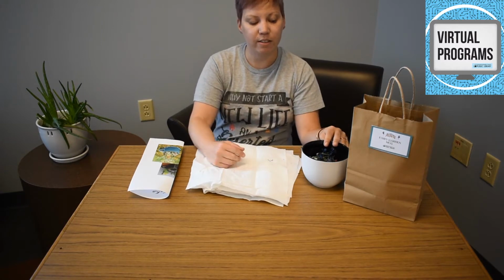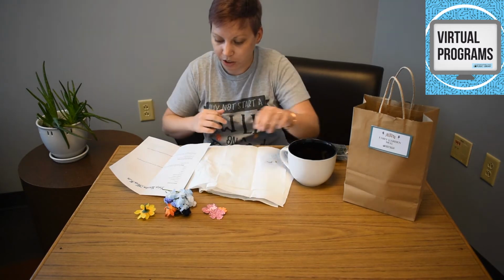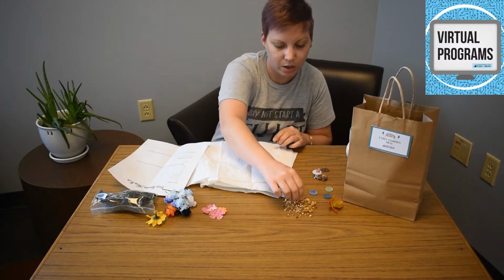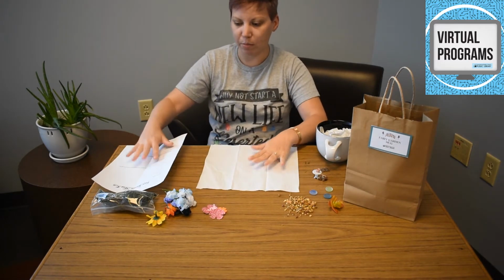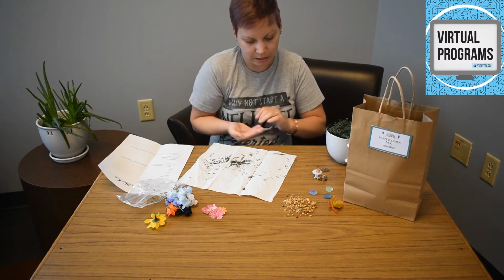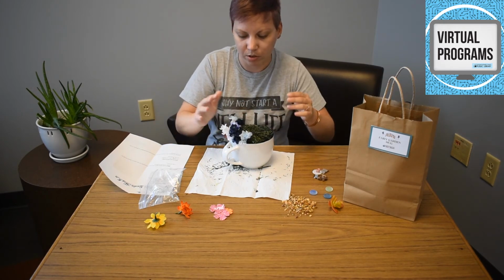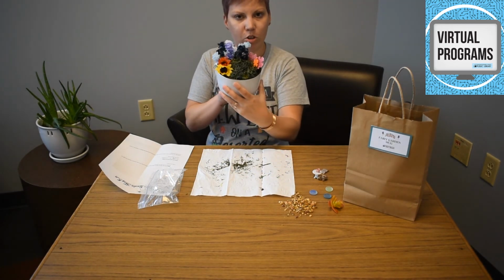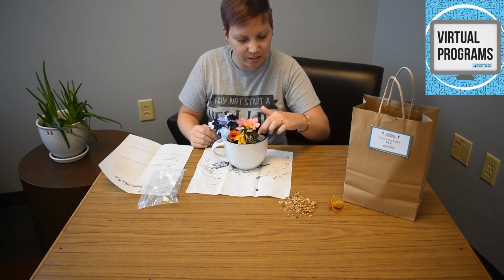DIY Fairy Garden Mug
“Teens and Adults, pick up a DIY Fairy Garden Mug at one of our branches while supplies last, and create something fun and unique. Each kit is different, ensuring that you can make something magical!”